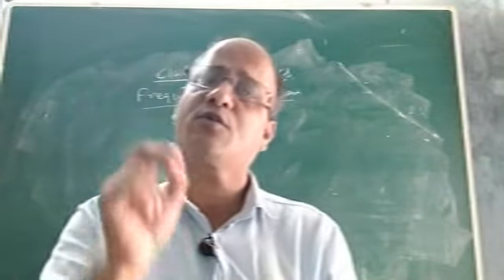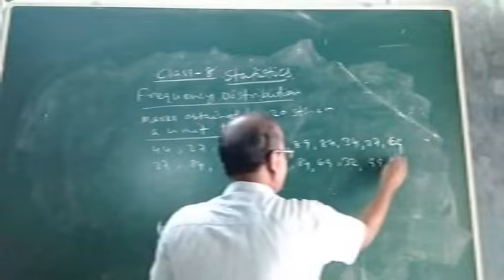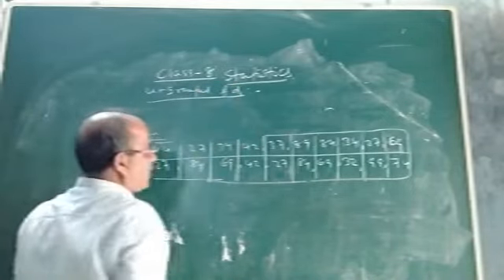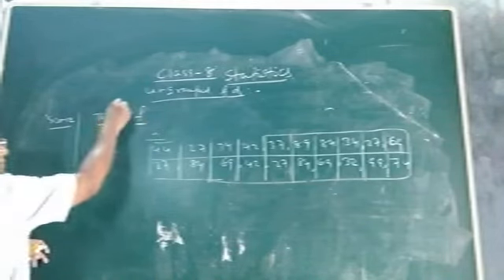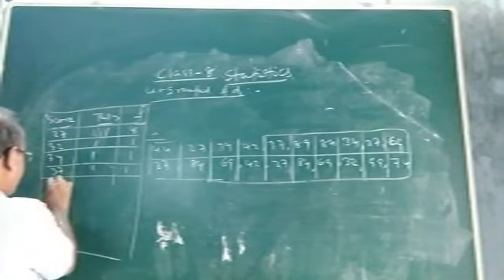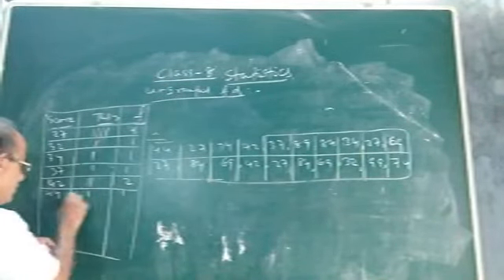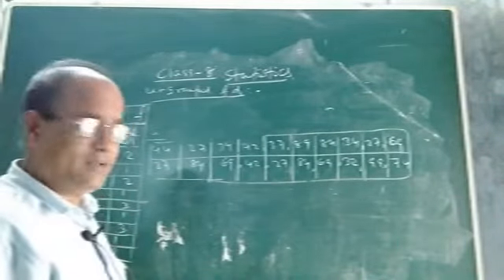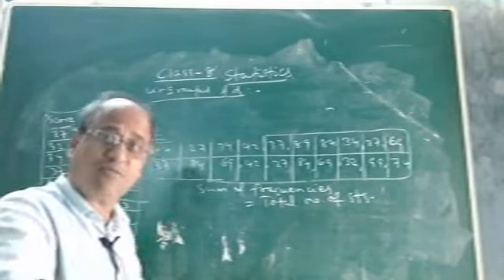Grouped frequency distribution ll Class-8(Maths) ll Statistics and Probability